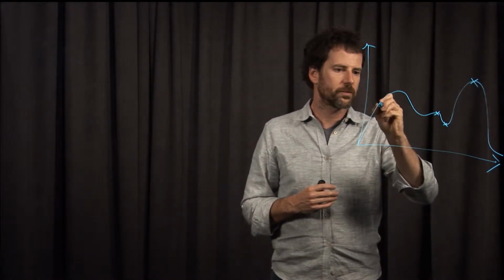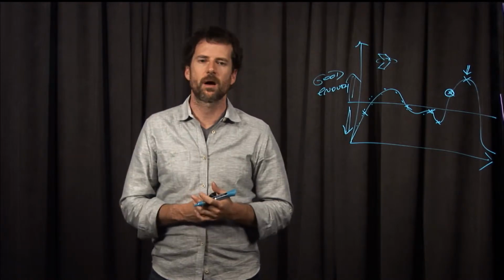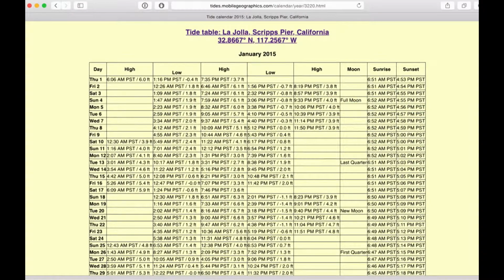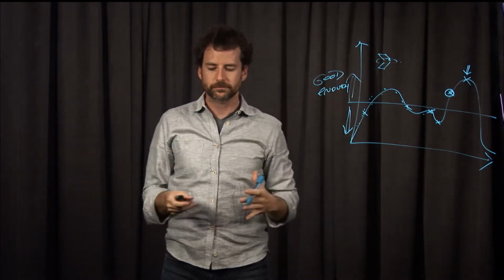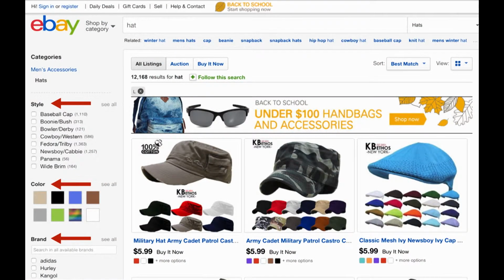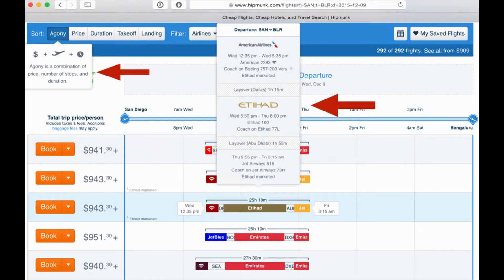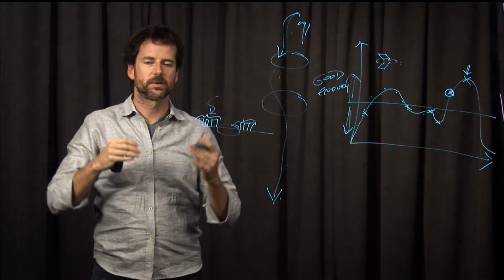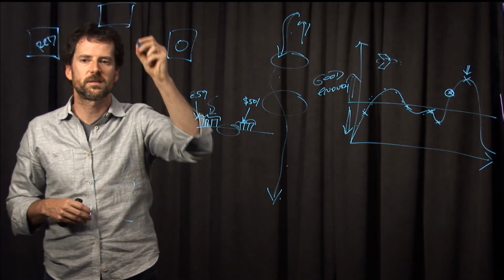Lecture 2.1 Finding Filtering and Foraging